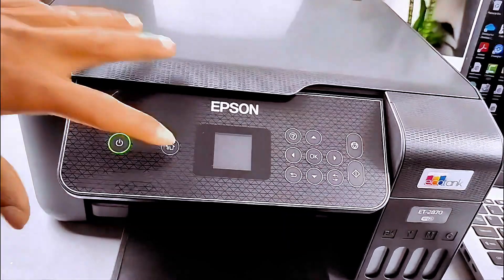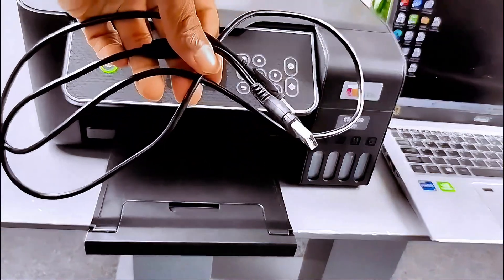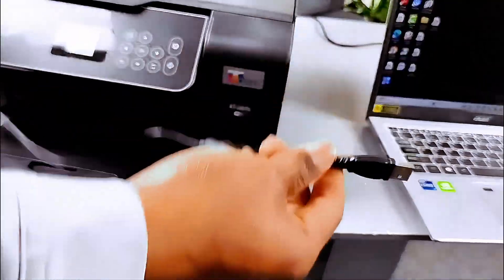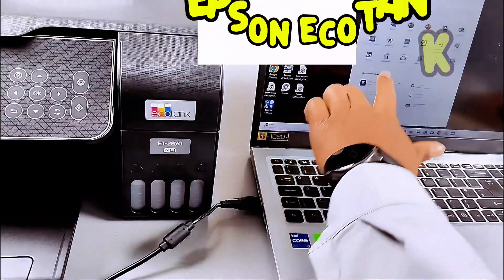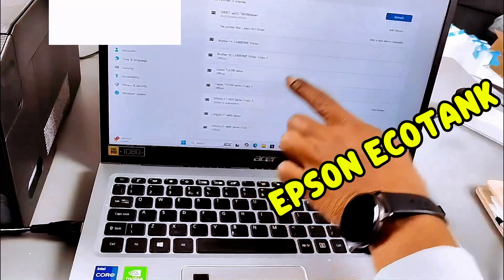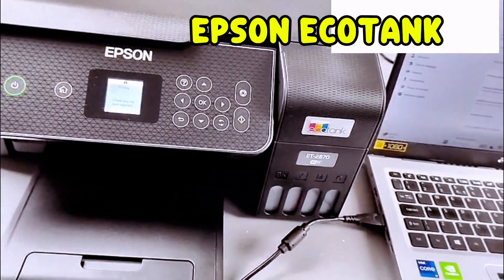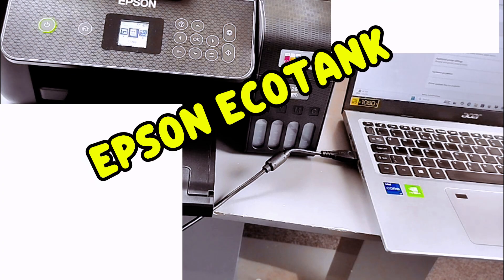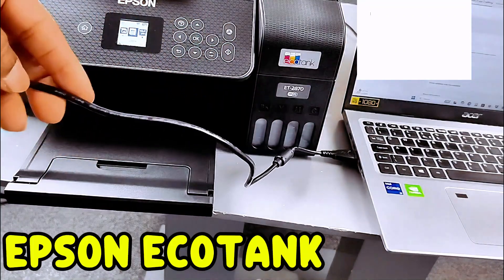How To Setup Epson ET 2870 To PC Using a USB Cable & Print Test Page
Struggling with Wi-Fi? This simple tutorial shows you exactly how to connect your Epson EcoTank ET-2870 to a Windows PC using a USB cable and successfully print a test page. I'll guide you through the driver installation and settings step-by-step.

(Amazon)
USB Cable (Amazon)